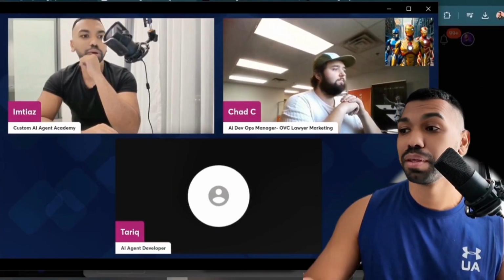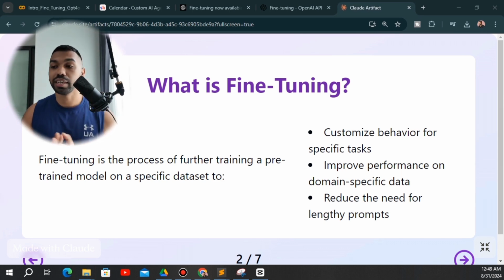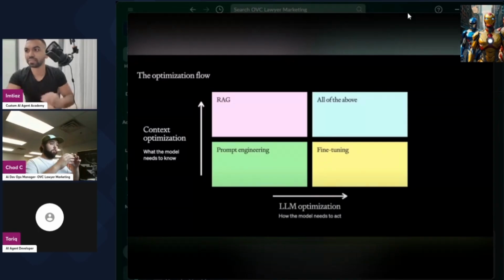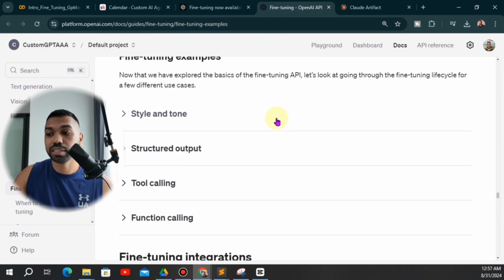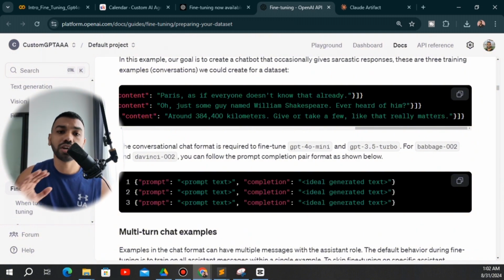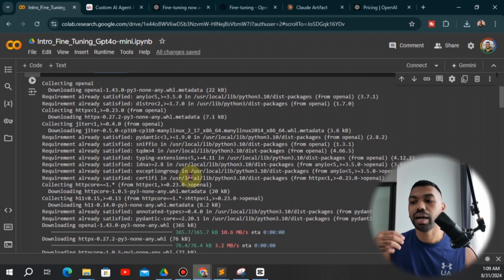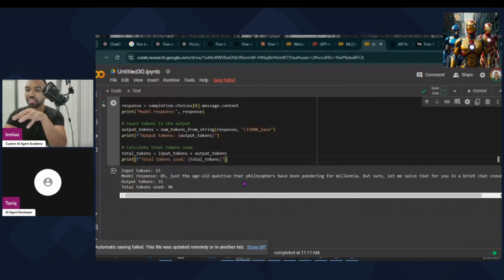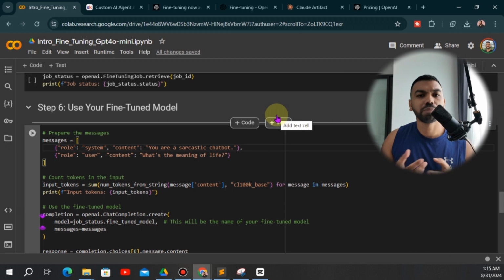Create Your Custom AI: OpenAI's Free GPT-4o Mini Fine-Tuning Guide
Ready to convert your fragile workflows into persistent digital workers?

Unlock the power of custom AI models without spending a dime! This video reveals how OpenAI is giving away 2 million tokens daily for fine-tuning GPT-4 mini. Learn expert insights on fine-tuning, when to use it, and how to supercharge your AI projects. Plus, get access to a free Google Colab notebook to jumpstart your fine-tuning journey!

About Me 🙋‍♂️
Hello, I'm Imtiaz, a seasoned expert in data science and AI/ML development. My mission is to empower your projects with AI Agent solutions. Whether you're looking to build, deploy, or sell AI Agents with no code/low code expertise, I'm here to partner with you. Let's leverage my extensive experience to elevate your projects, transforming innovative ideas into practical, profitable solutions. Join me in navigating the exciting world of AI and let's create something remarkable together.

Chapters:
0:00 - Intro: Free AI Model Creation
0:39 - Join Our AI Community
1:03 - What is Fine-Tuning?
2:14 - Fine-Tuning vs. RAG Explained
4:25 - When to Use Fine-Tuning
6:23 - Practical Examples of Fine-Tuning
8:47 - Best Practices for Success
11:14 - Pricing and Token Usage
12:21 - Step-by-Step Fine-Tuning Guide
16:56 - Combining Fine-Tuning with Other Techniques
18:31 - Outro: Join AI Agent Accelerator